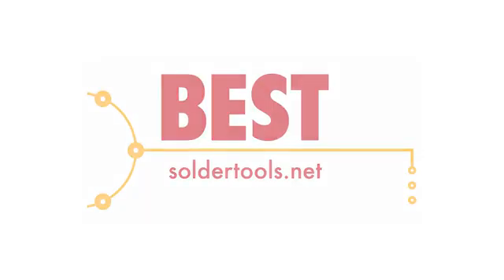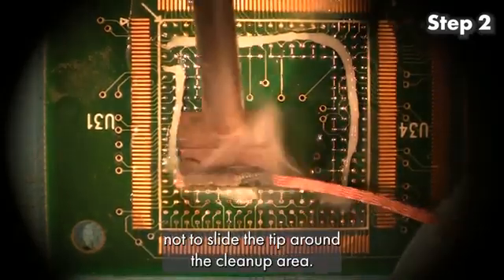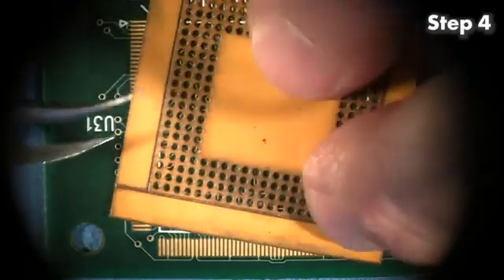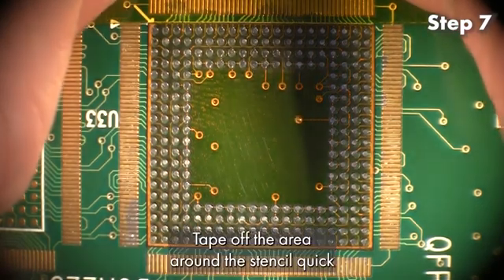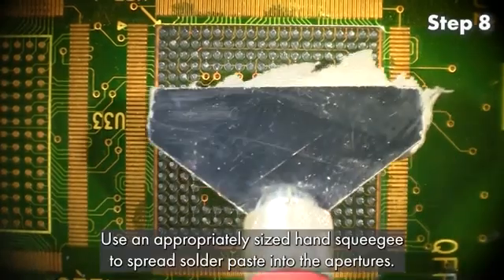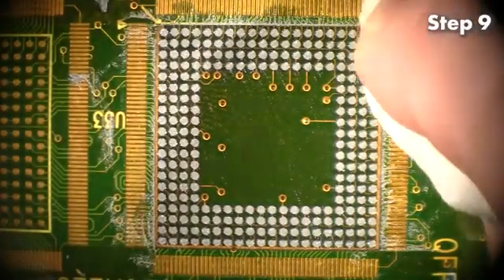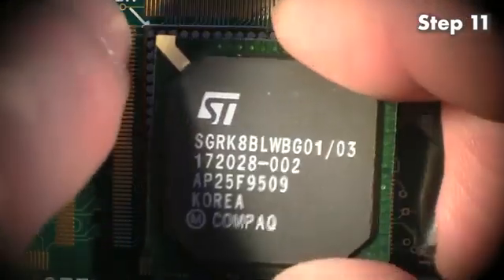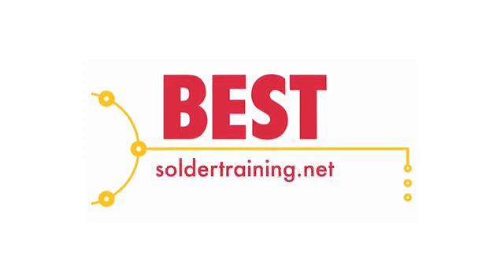StencilQuik for rework of Ball Grid Arrays (BGA) - standard procedure in IPC 7711 5.7.2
Whether you are using paste flux or solder paste StencilQuik™ BGA rework stencil greatly simplifies your rework process while providing for a more reliable connection This method features a unique stay-in-place feature which simplifies the placement while increasing the yield of reworked BGAs.

These flexible solder paste BGA rework stencils remain in place on the site location becoming an integral part of the PCB assembly. StencilQuik™ is manufactured from a polyimide film with a high temperature adhesive covered with a release liner. It is the same type of material you have been using with bar code labels and for protecting gold fingers during the wave soldering process. These BGA stencils are laser cut from high quality, anti-static polyimide film with a residue-free high temperature adhesive backing. The StencilQuik™ apertures correspond to the land patterns on the PCB and define those portions of the PCB which are to have paste or paste flux applied.

The StencilQuik(TM) stay in place BGA rework stencil is something you can rely on. It is part of the IPC 7711 BGA rework processes. There have been numerous reliability studies which have been proven the StencilQuik(TM) rework stencil dependable. See copies of the studies here and here. In addition a 3rd party has independently verified that the SIR characteristics of a BGA with a StencilQuik(TM) placed using the stencil with paste and paste flux have more than acceptable SIR (surface insulation resistance) values when placed onto a PCB.